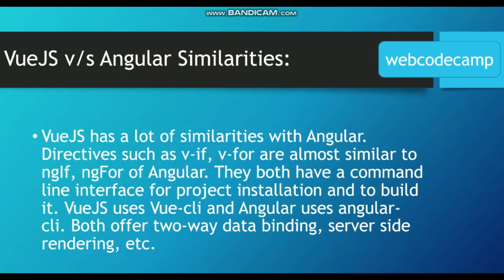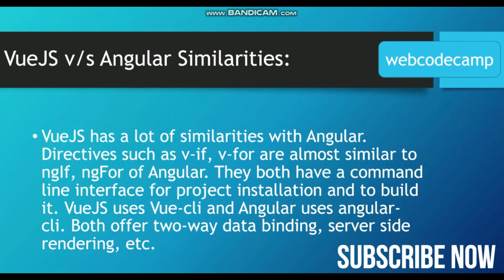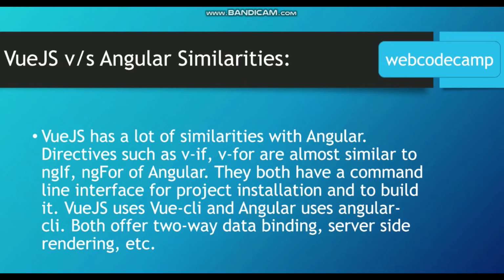vue js 3 vs angular js similarity part 4 |webcodecamp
In this tutorial, I am gonna show to you how you will build a rest API project
with Vue js 3.
use js tutorial for beginners #1 Introduction

this is a vue js tutorial for beginners we check out what is Vue js, how to use it. why use Vue js and upcoming topics in our tutorials. this video is made by masuk mia in the English language

in this tutorial, I am gonna discuss with you Vue js 3.

Hi, I am Masuk Mia A full stack web developer and learner with yours.

vs code:
git :

portfolio
Portfolio:masukmia.me

Social Media Links:
find Me:masukmia.me